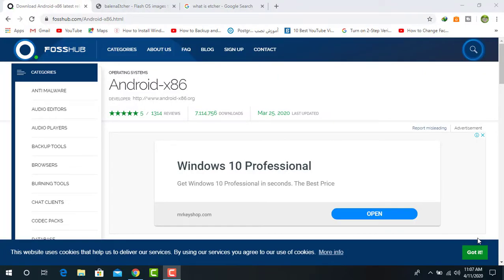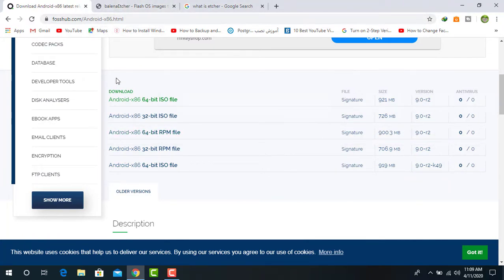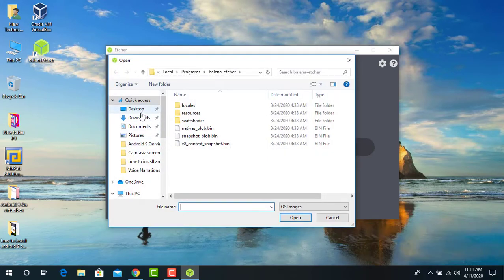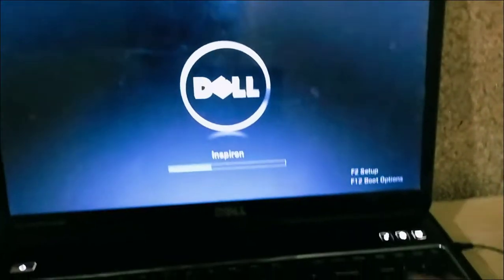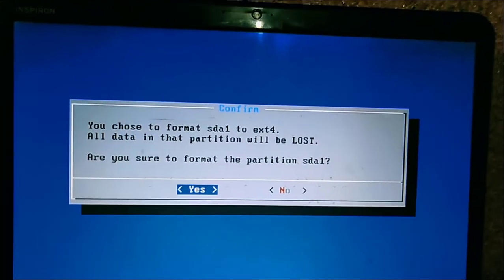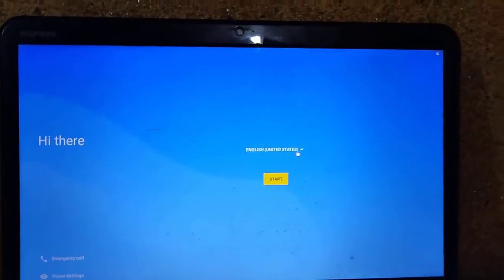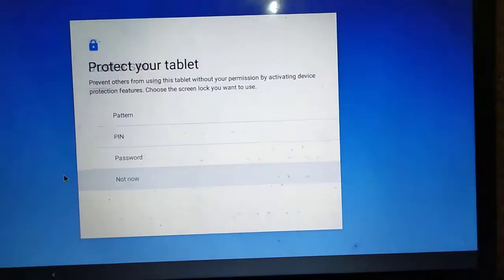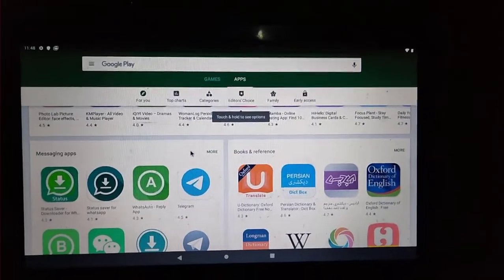Install Android 9 on PC Laptop or Desktop | Tutorial 2020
In this article, I am going to show you how install android 9.0 Pie in computer on pc desktop or laptop. There are many reasons why you would want to have the latest Android 9.0 Pie on your computer. It could be that you are a developer and have decided to venture into Android apps. You will need an emulator to test the apps you develop. You can use virtualization software to create an Android device-like environment on which you can try out the application. Perhaps you are just curious what the Oreo has to offer. You can find out by running it on a virtual machine. Doing this should actually be the first step before any Android user upgrades their Operating System.

Install Vmware Player and Download Android Pie Disk ISO